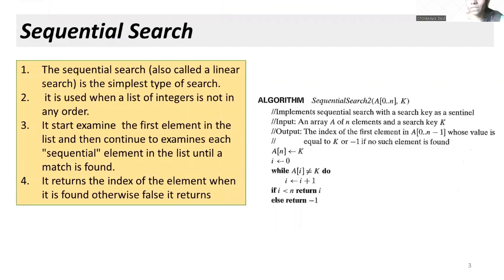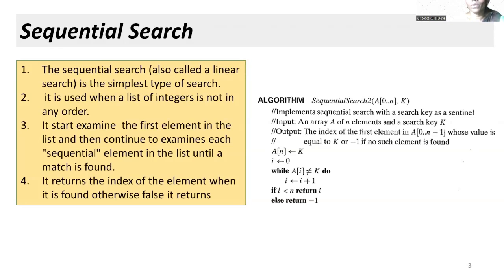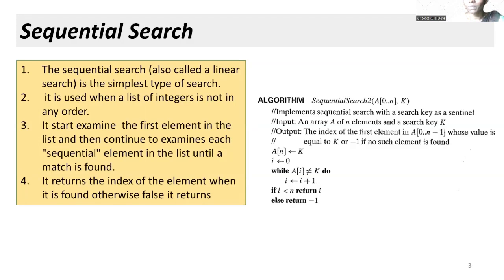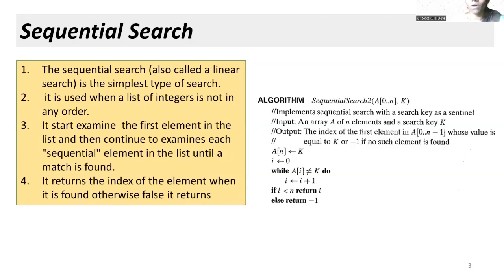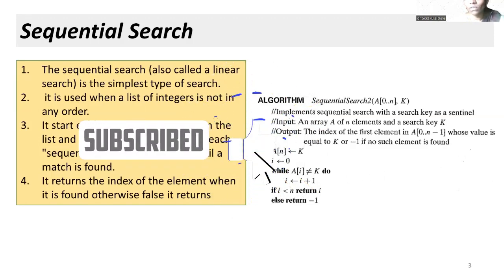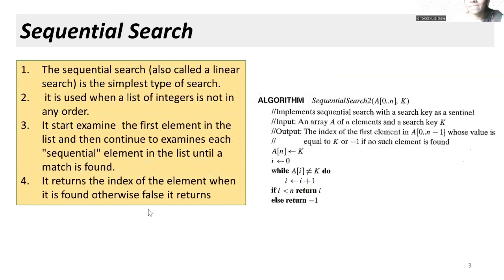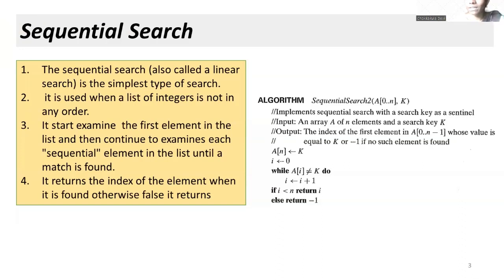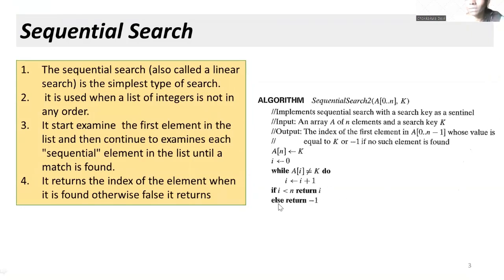2.4 sequential search using Brute Force Approach } Design analysis of algorithms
This video helps to learn how to search  elements using Sequential search by applying brute force Technique @tech-tutorials2k21